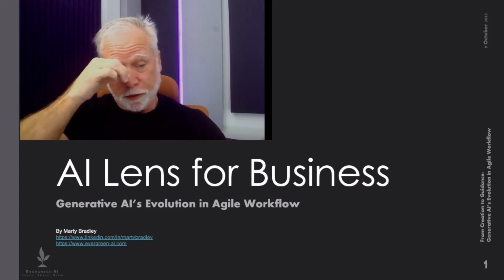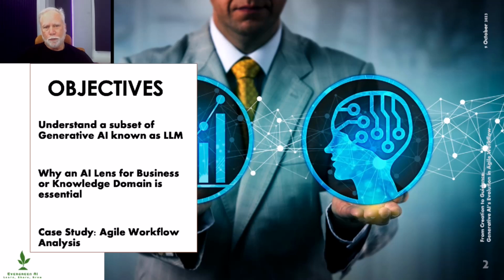How does Generative AI work?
What is Generative AI? GAN, VAE